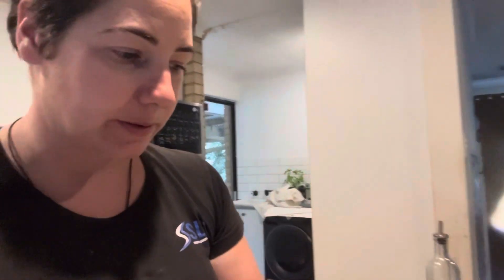Declutter with me day 37 improvising with food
✨ Welcome to The 441 Feng Shui ✨

This channel is your guide to creating a life aligned with your dreams through the powerful connection between mindset, personal development, small business strategy, and your environment. Together, we’ll explore how these elements work in harmony to manifest the energy you need to live your best life.

🎥 Here’s what you’ll find:
✨Feng Shui principles made simple and actionable
✨Insights on mindset shifts and personal growth
✨Small business strategies infused with intention and flow
✨Practical tips to transform your space and energy
✨Inspiring stories to help you align your goals with your surroundings

Let’s discover how your mindset, strategy, and environment can work together to create a life and business you love.